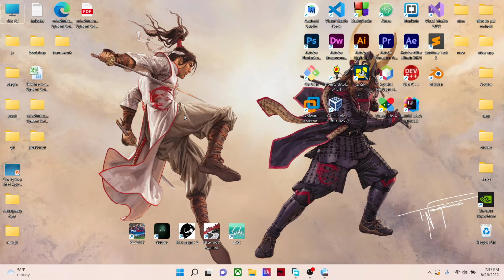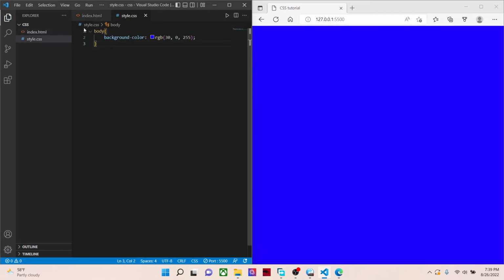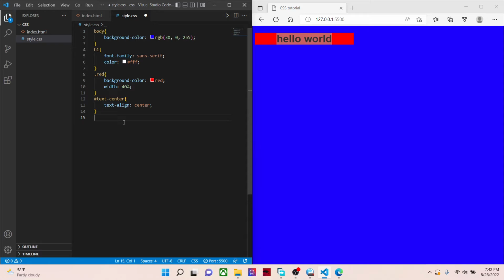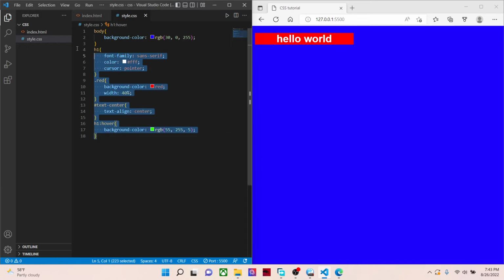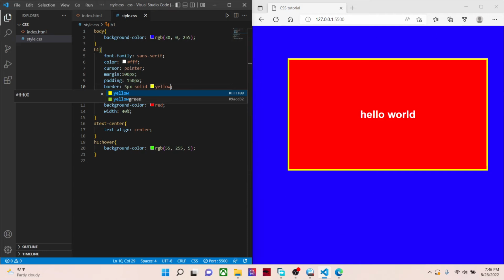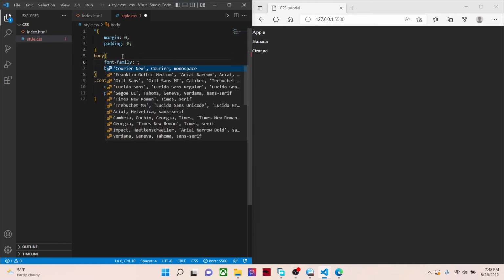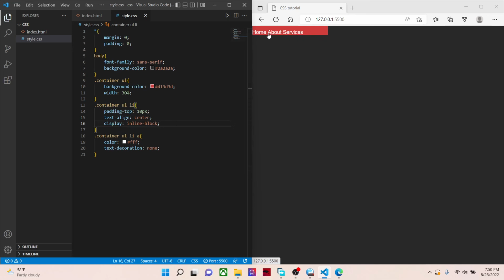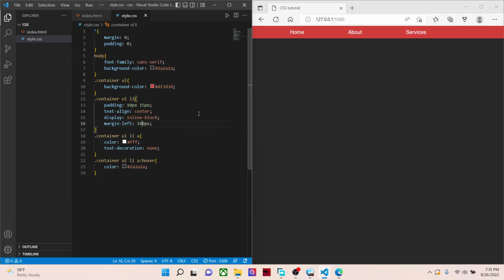Learn CSS in 12 mins | 2022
This tutorial focuses on the fundamentals of CSS including selectors, the box model and other properties.